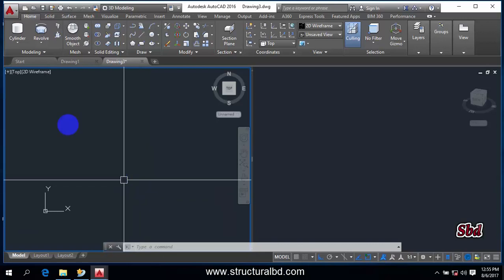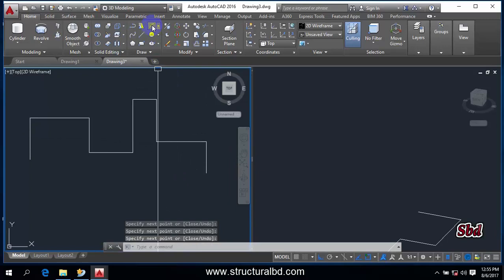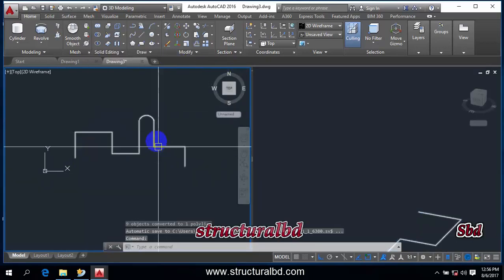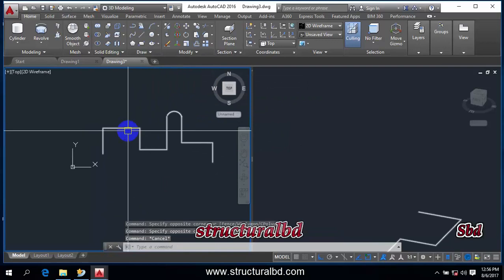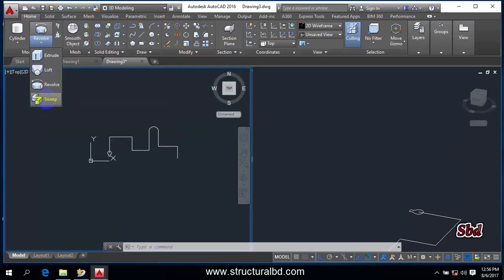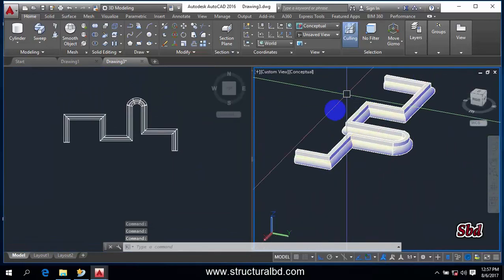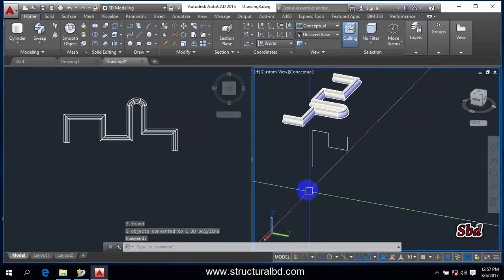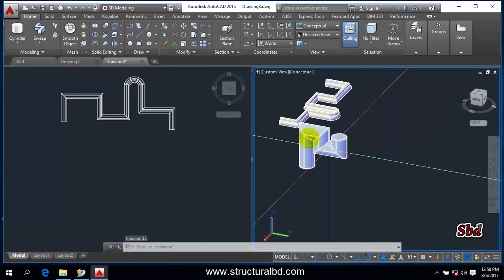How to Use Sweep Command in Auto CAD2016 3D V#09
From this video you can learn how to use sweep command in auto cad.
Sweep is the command with which you can draw any shape of object along any path.
First draw the path using polyline or after drawing using simple line join them,
Then draw the shape you want to draw and use the sweep command to draw the shape along the path.